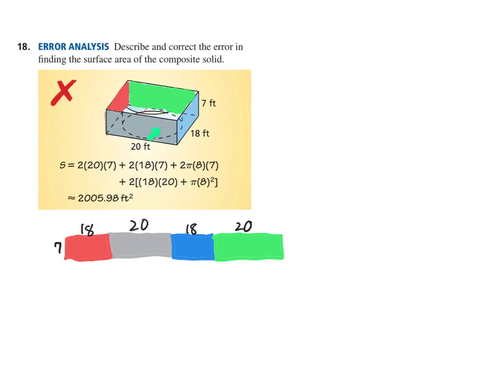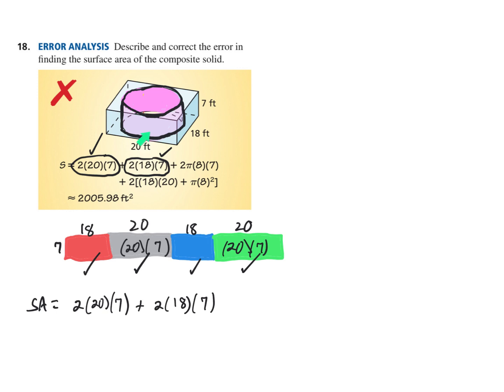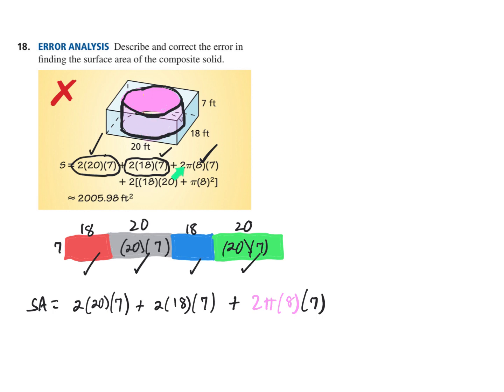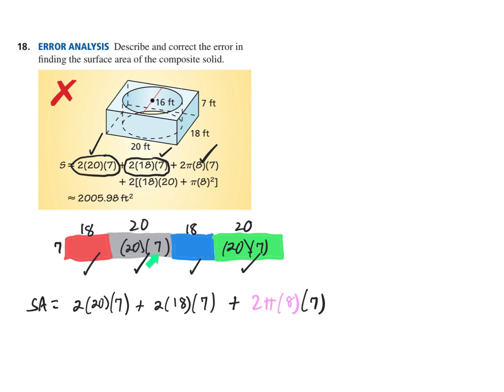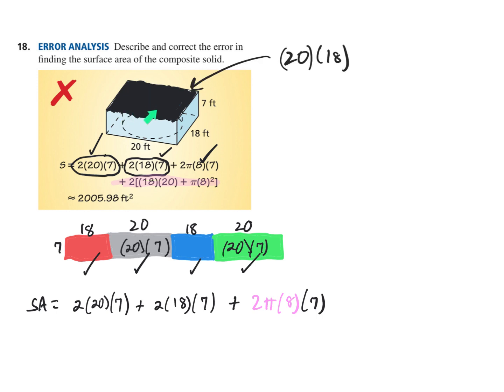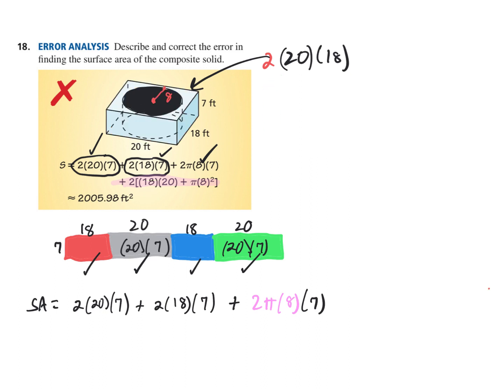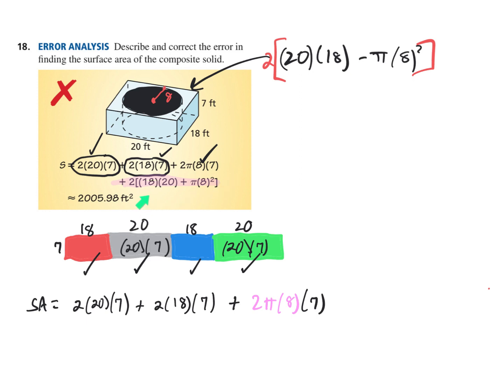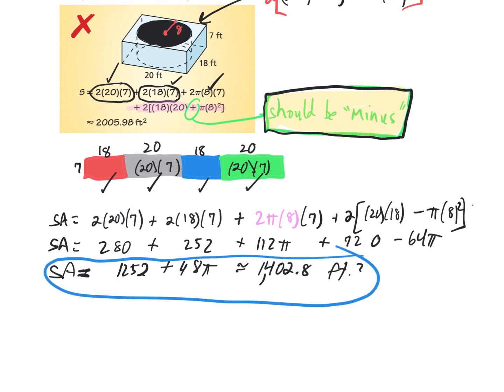12.2 #18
00:00 Slide 1
03:11 Slide 2